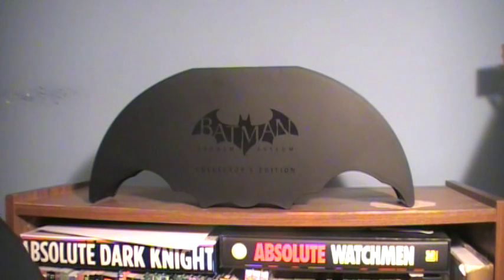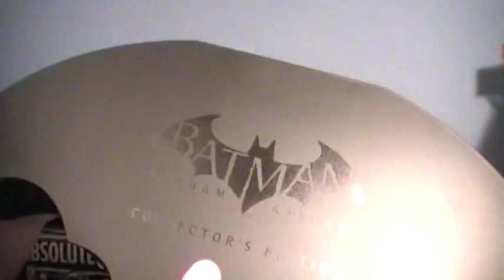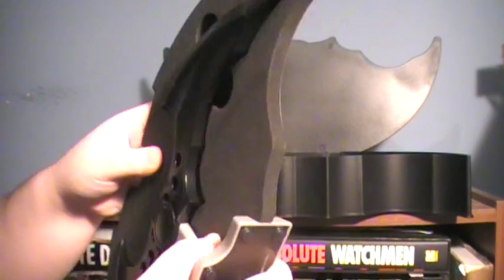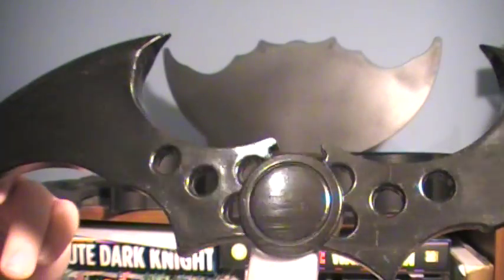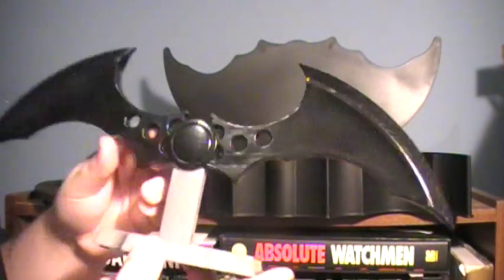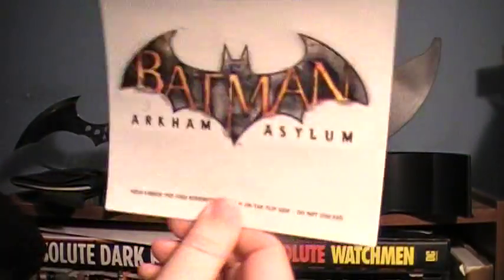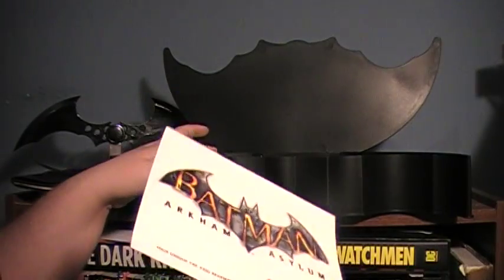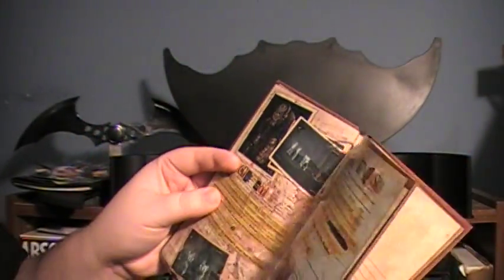Arkham Asylum Collector's Edition (packaging) Review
For the XBox 360 `